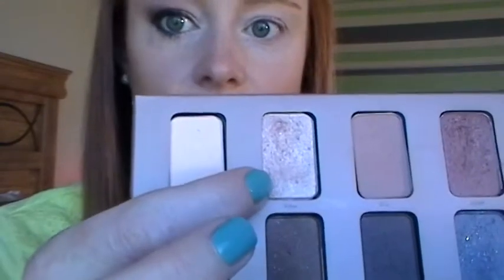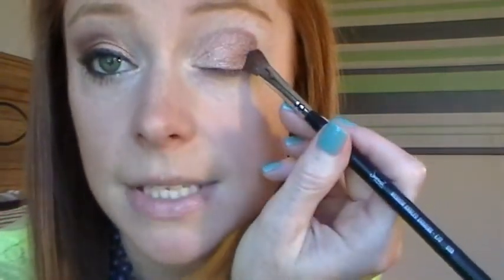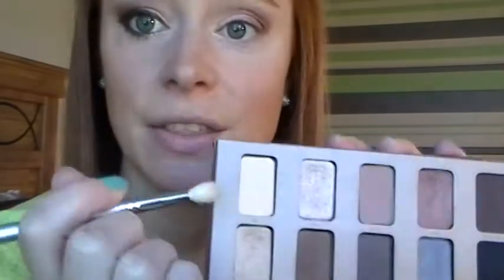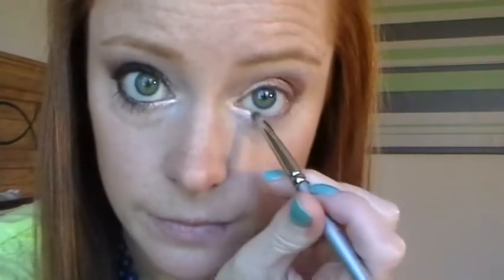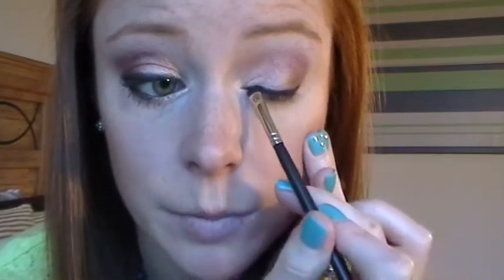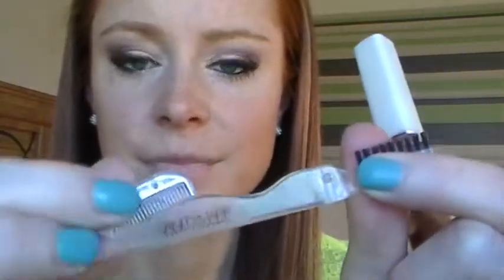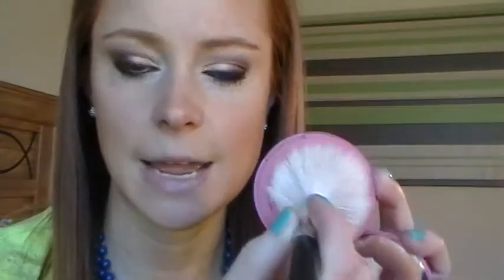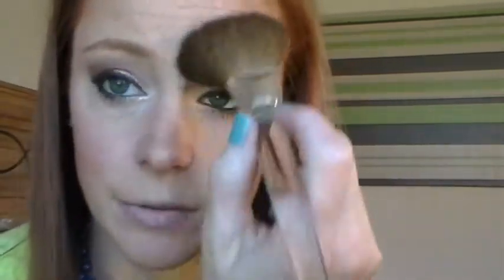Smoky Brown Eye Tutorial (Stila In The Light)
Address:
Her Late Night Cravings

I hope you guys enjoyed the first tutorial from me. Jayme & I are really excited to begin bringing you tutorials on a more consistent basis. Let us know if you have any particular looks that you'd like to see!

On my nails...L'Oreal Colour Riche Not A Cloud In Sight

All items are purchased with our own money and all opinions are our own.